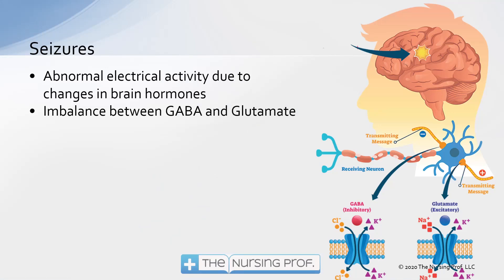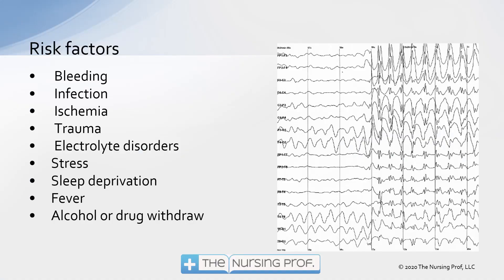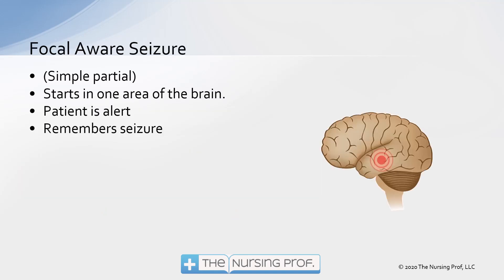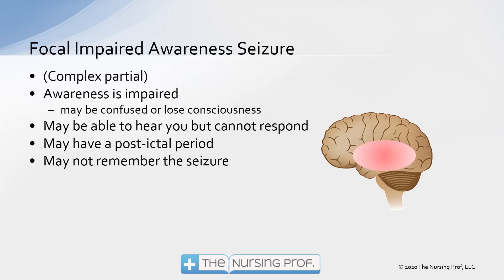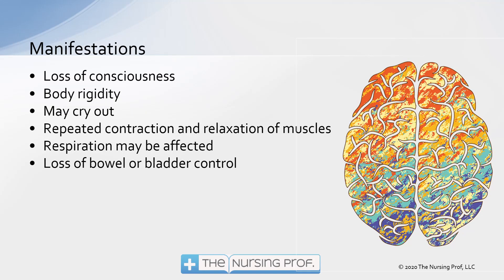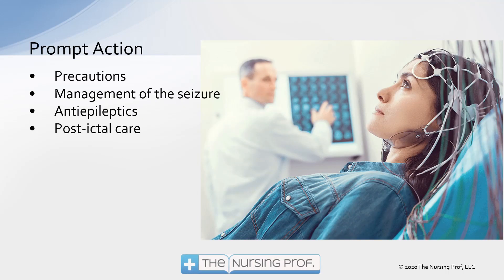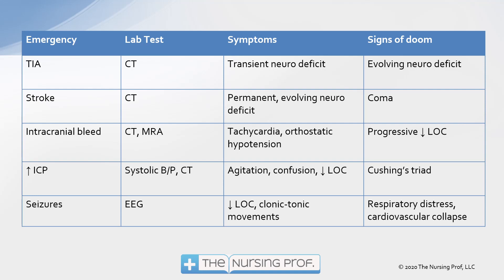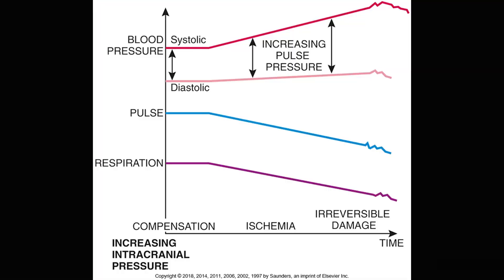Nursing Emergencies Seizures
Seizures occur from an imbalance between excitatory and inhibitory chemicals in the brain. Types of seizures, assessment of seizures, and treatment of seizures are discussed in this video.